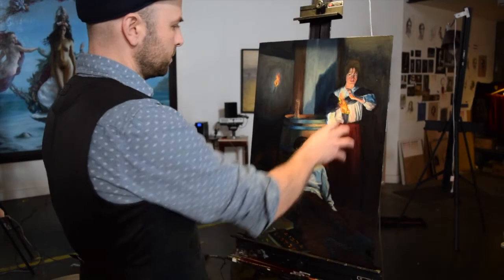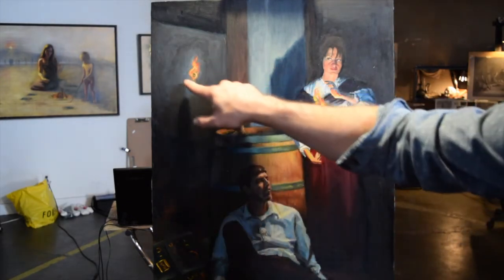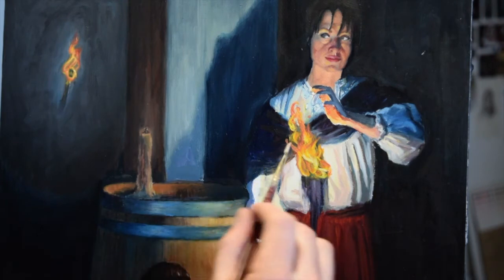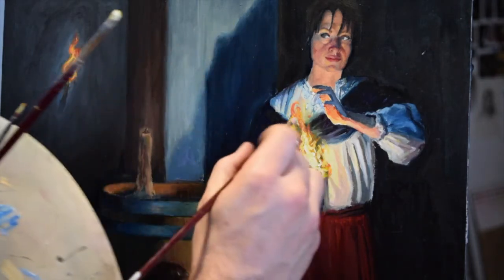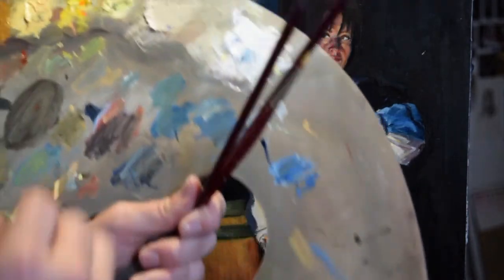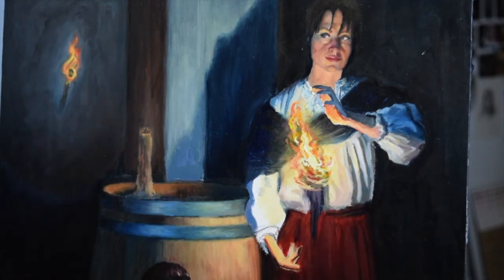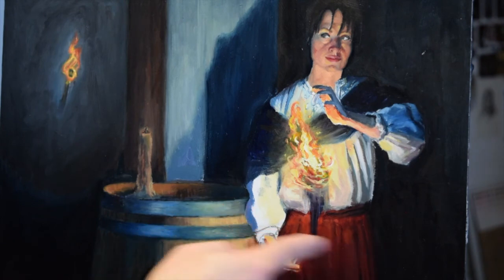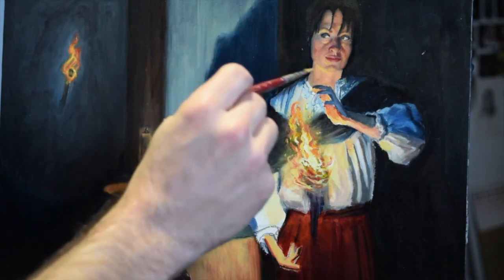Imaginative Realism Painting Fire Demo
Georgetown Atelier Instructor, Tenaya Sims, does a paint over of a student painting to integrate the imagined fire ball realistically into the oil painting.